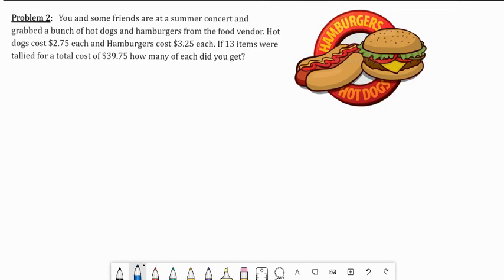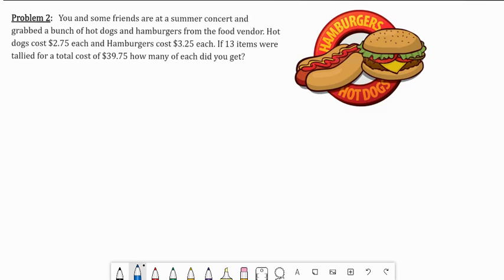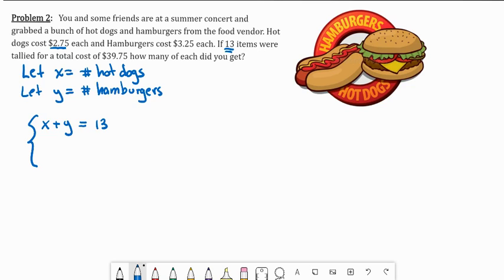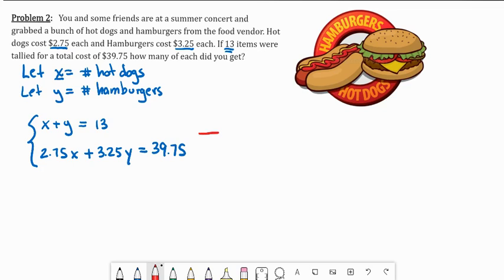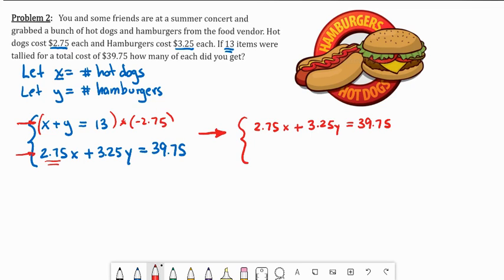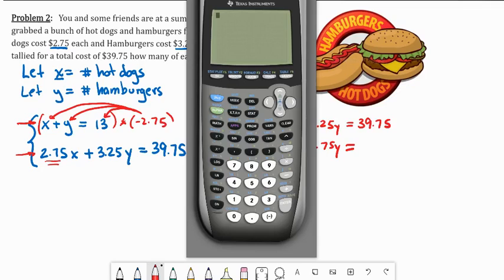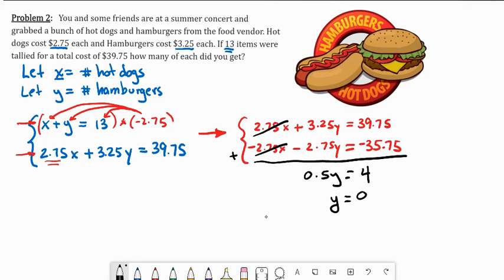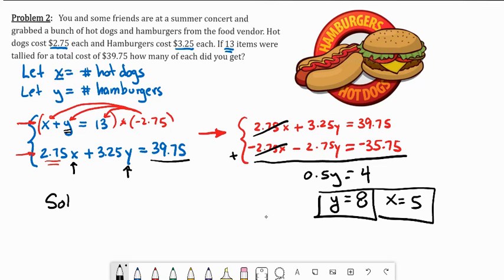Elimination Word Problem #2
This video tutorial solves a linear systems word problem involving purchasing of hot dogs and hamburgers at an event. This guided solution explain how to write the equations that make up the system, then solve it using the elimination method.